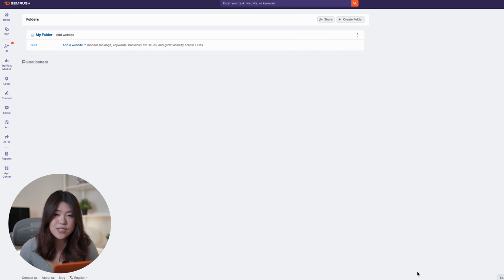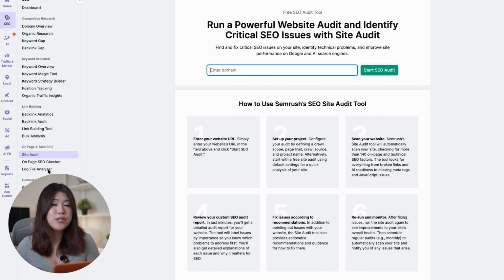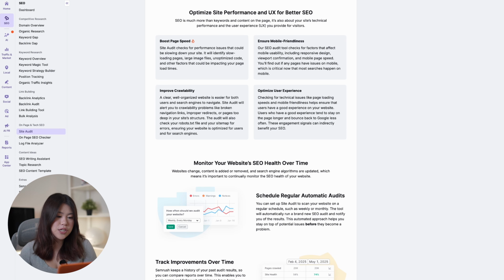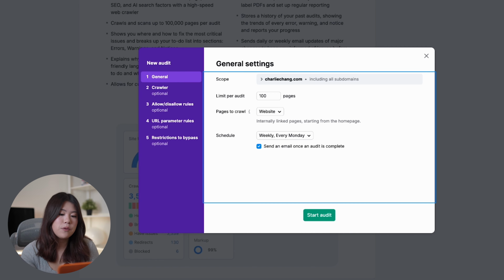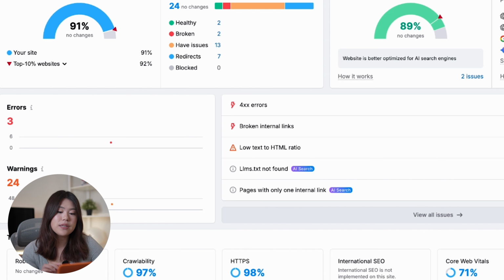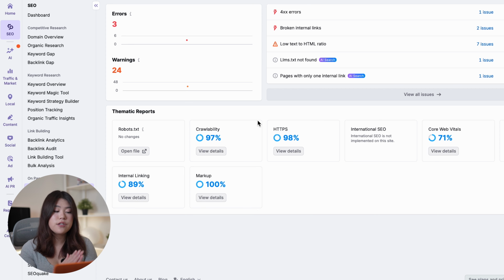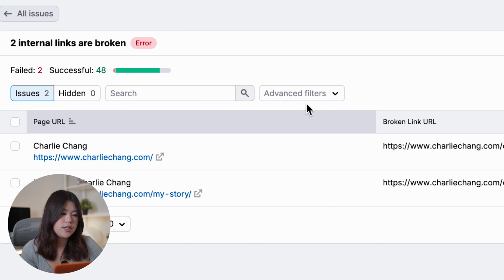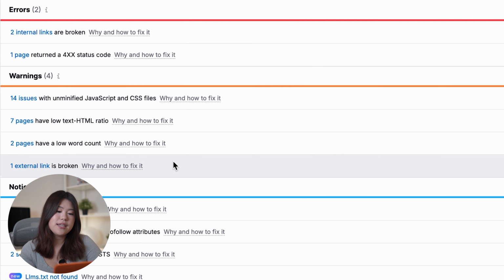How to Run a Full Technical SEO Audit in Semrush and Fix the Top Issues Step by Step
In this video, I’ll go over how to run a full technical SEO audit in Semrush and fix the top issues step by step. You’ll learn how to use the Semrush Site Audit tool, read your Site Health score, and understand errors, warnings, and notices in the SEO dashboard. I also break down broken internal links, 4XX errors, crawlability issues, Core Web Vitals, page speed, mobile usability, and internal linking so you know what actually impacts rankings.

Our favorite website builders & tools:
🖥️ Hostinger (Host and build 100 different websites for under $3 per month):

Be sure to watch this video all the way as I cover how to enter your domain, confirm crawl settings, and launch your first website audit. I explain how Semrush scans your site, how search engines crawl pages, and how to prioritize critical SEO errors first. You’ll see how to fix broken links, resolve 4XX status codes, use thematic reports, and rerun the audit to track SEO progress over time.

A full technical SEO audit in Semrush helps improve site health, clean up technical issues, and boost search engine visibility. By focusing on high impact fixes like redirects, crawl errors, indexing problems, and site structure, you make your website easier to crawl and rank. This step by step Semrush tutorial gives you a simple system for website analysis, SEO troubleshooting, and long term search engine optimization growth.

– Erin

Timeline:
0:00 - Introduction
0:43 - Free Semrush Trial & Why You Should Follow Along
0:52 - Where to Find Site Audit in Semrush
1:12 - What the Semrush Site Audit Checks
1:41 - No Coding Needed: How Semrush Explains Issues
2:00 - Setting Up Your First SEO Audit (Defaults Explained)
2:46 - Understanding Errors, Warnings, and Notices
3:21 - Performance, UX & Core Web Vitals in SEO
3:51 - Scheduling Audits & Tracking SEO Health Over Time
4:15 - Reading the Site Health Dashboard
5:04 - Running a Real Audit Example
7:30 - Fixing Critical Errors First (High-Impact SEO Fixes)
9:43 - Fixing Broken Links & 4xx Errors Step-by-Step
10:41 - Use Thematic Reports to Guide Deeper Fixes
11:38 - Conclusion